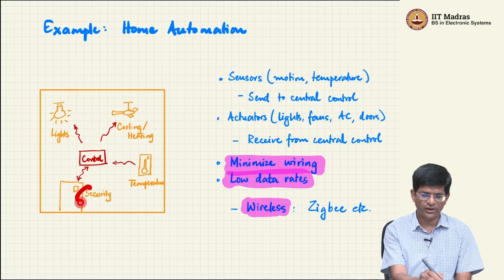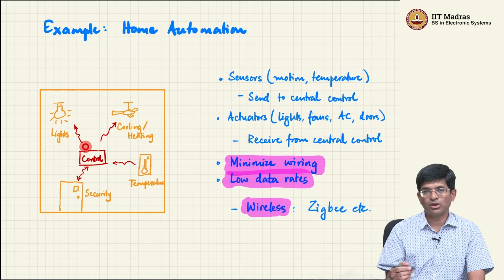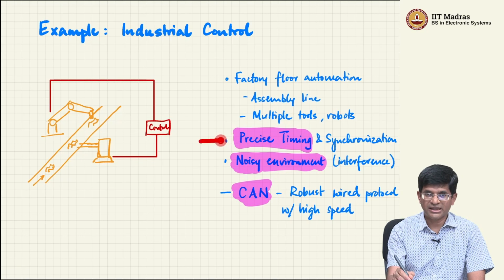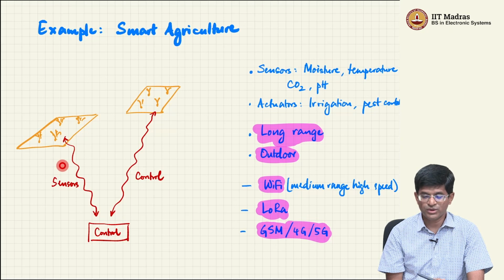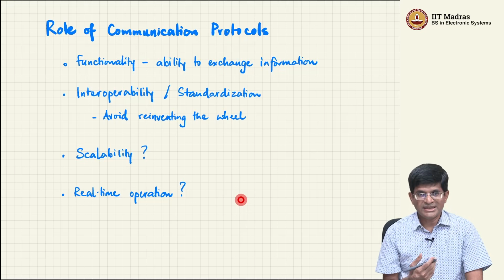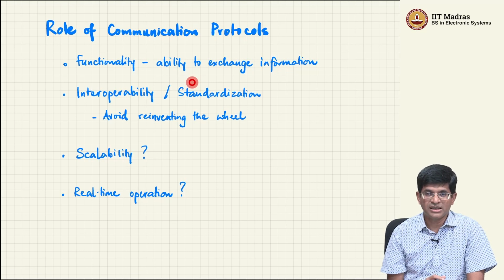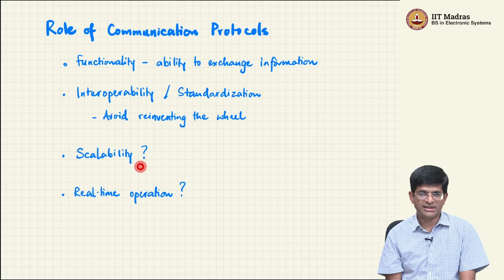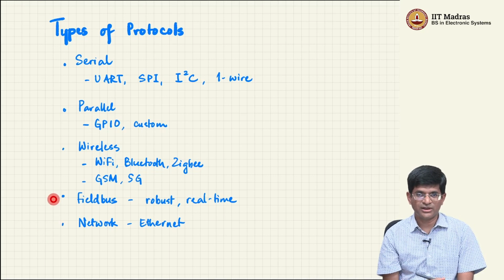L18: Importance of communication protocols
Video Overview
This lecture highlights the importance of communication protocols in embedded systems and their impact on real-world applications such as home automation, industrial automation, and smart agriculture. Learn why effective communication between devices is essential for scalability, standardization, and real-time operation. We also introduce various protocol categories, including serial, parallel, wireless, networked, and field bus communication, setting the stage for a deeper understanding of data transfer methods used in embedded systems.